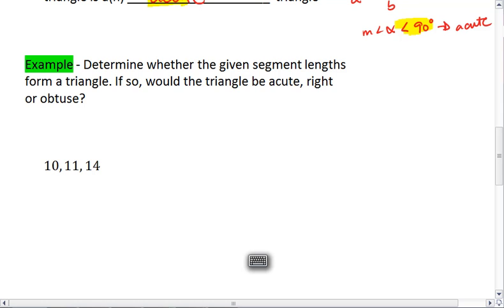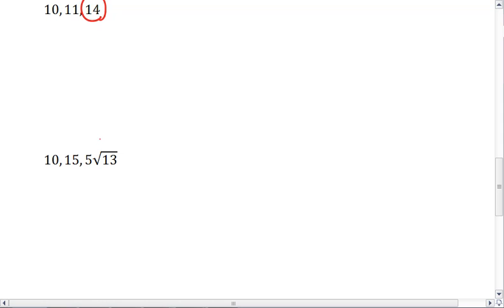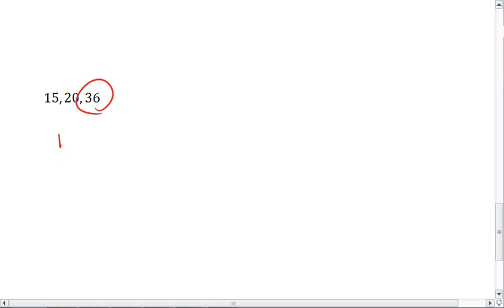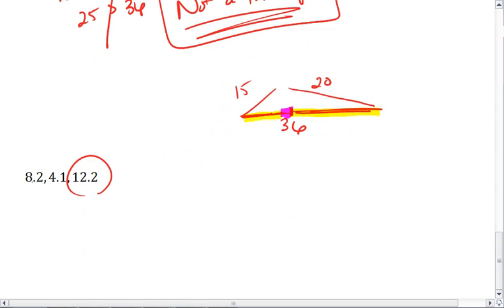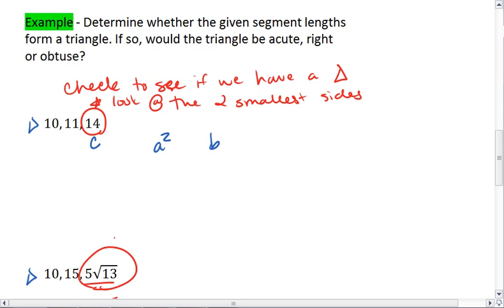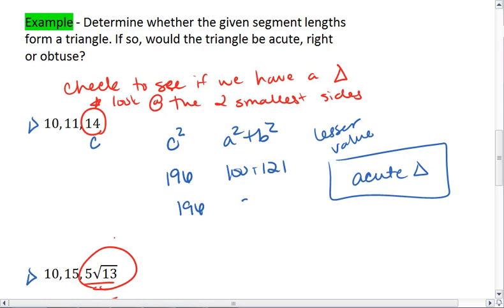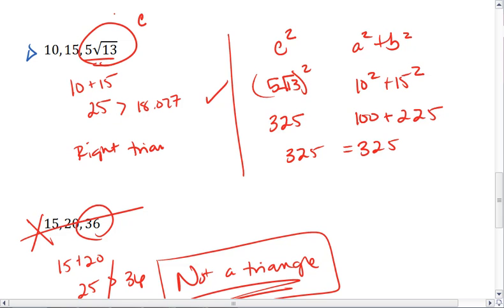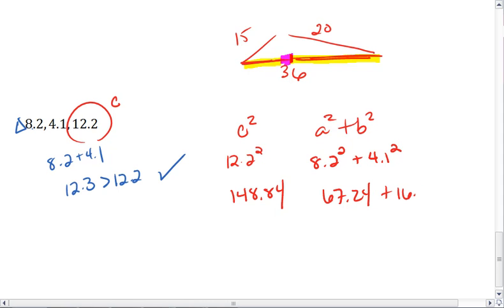Geo 7.2 (2 of 3) Converse to the Pythagorean Thm.mp4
Converse to the Pythagorean Theorem. Determining acute, right and obtuse triangles.